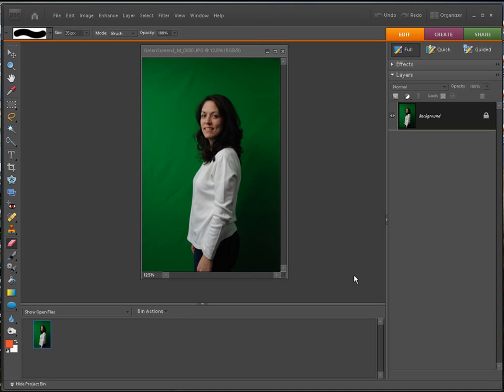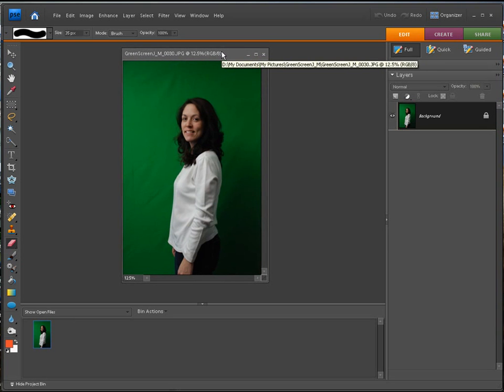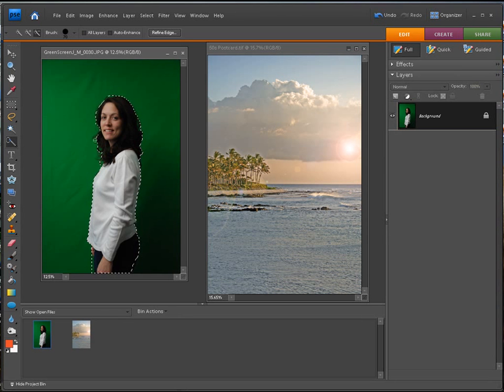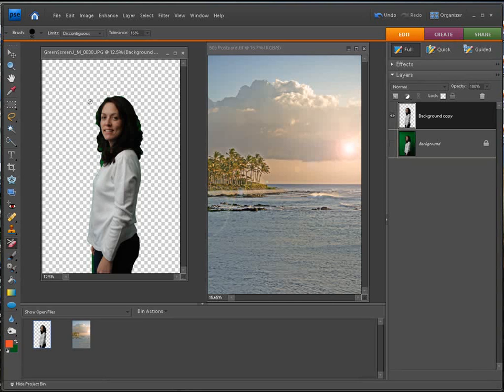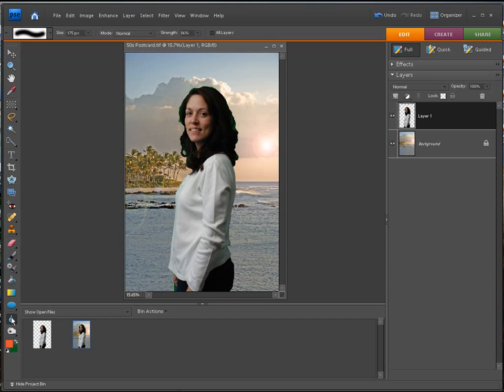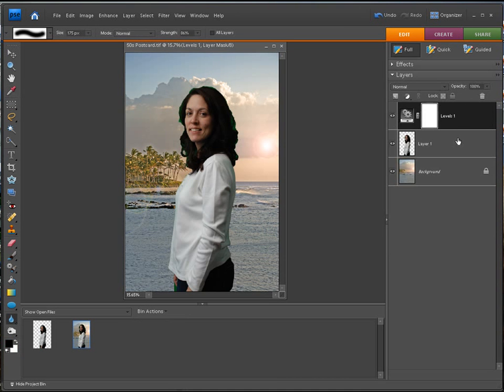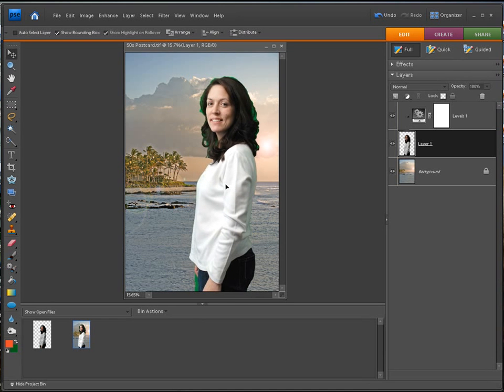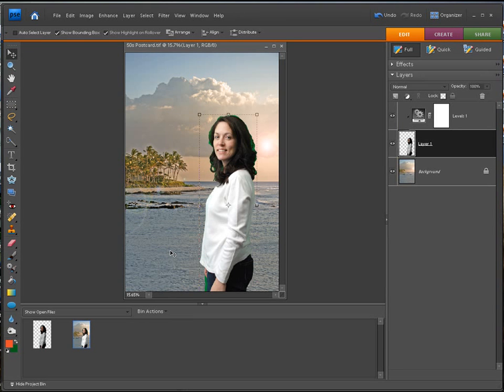Photoshop Elements Blending Pictures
In this video we will look at a way to blend your pictures into a new background and make them look real.